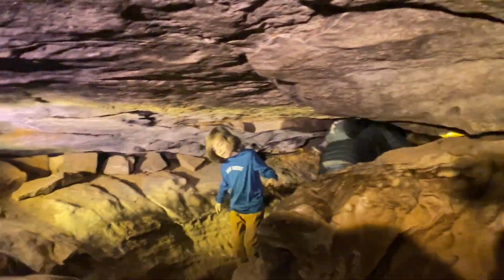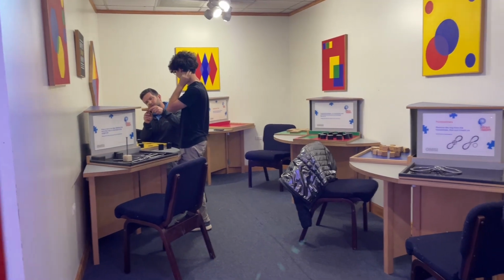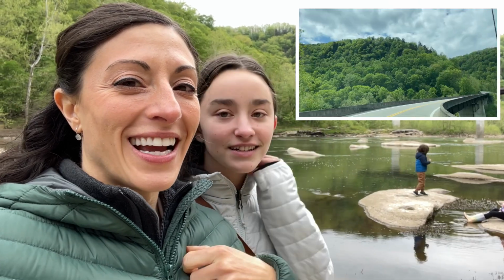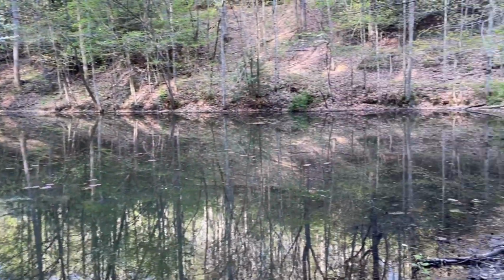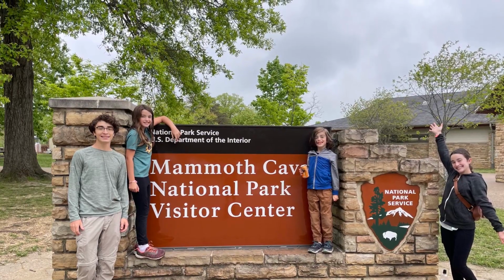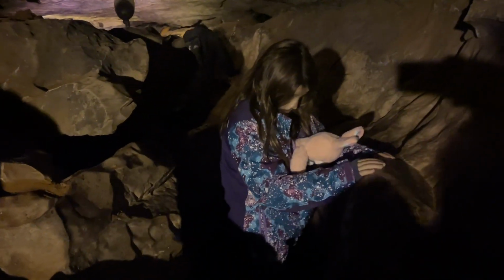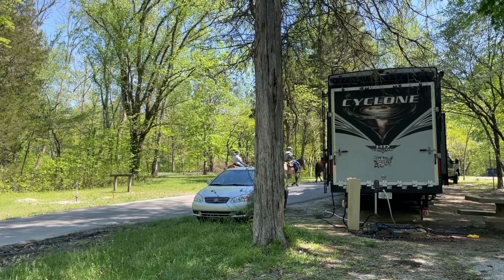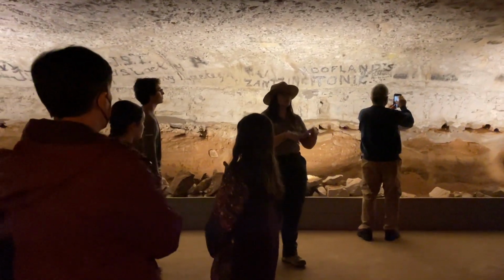New River Gorge and Mammoth Cave National Parks // Full time RV travel with kids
New River Gorge, West Virginia, and Mammoth Cave, Kentucky, were the last 2 National Parks of our year that we spent full time RVing.  We spent a little over a week in April 2023  between the two parks.  These parks added to our tally put us over 20 National Parks visited over the last year!  Next up, we made one last stop in Ohio so our oldest son, Luca, could get his drivers license before we moved to Destin, FL and Sofia rejoined the Air Force.